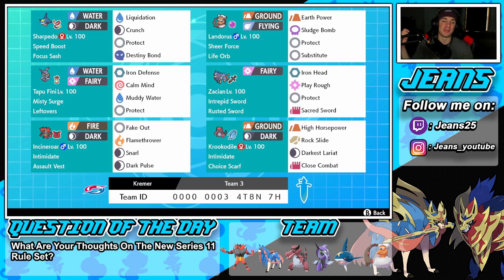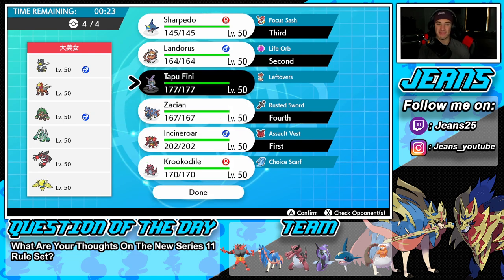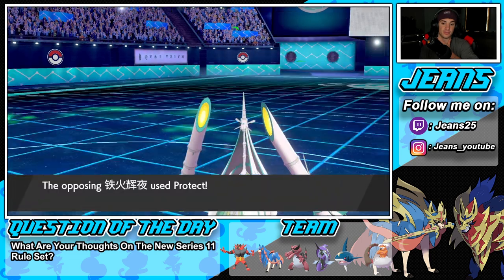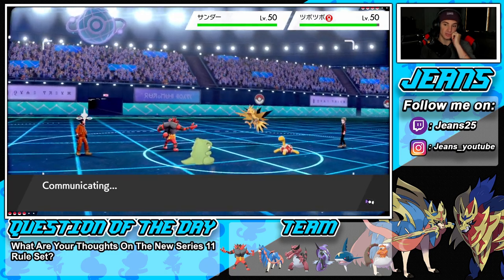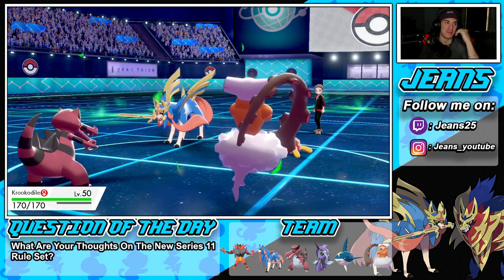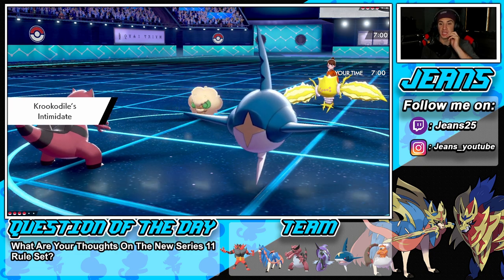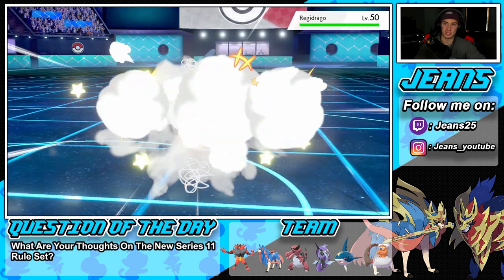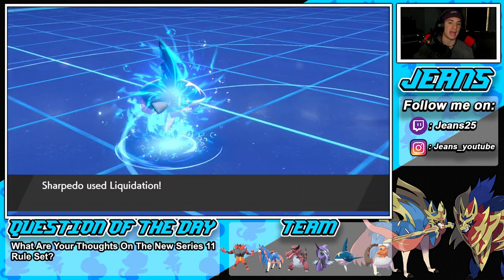Crazy Strong Sharpedo and Zacian Team! - Pokémon Sword and Shield Competitive Ranked Double Battles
Team Code: 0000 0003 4T8N 7H

Sharpedo Series 10 Team that we show off in Ranked battles!.

GAME INFO
Name: Pokemon Sword and Pokemon Shield
Developer: Game Freak
Publisher: The Pokemon Company, Nintendo
Platforms: Nintendo Switch
Release Date: November 14, 2019